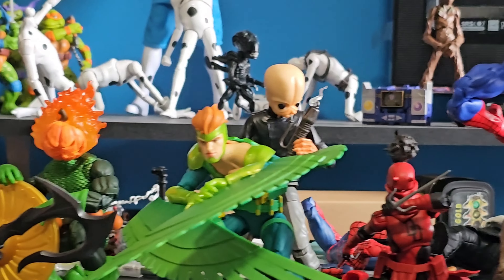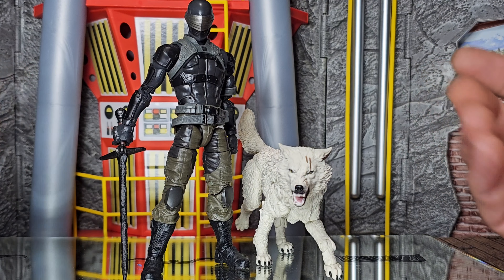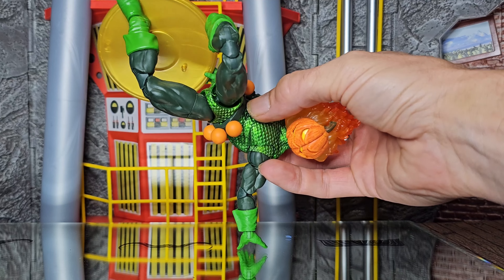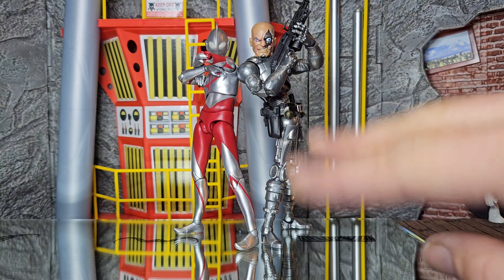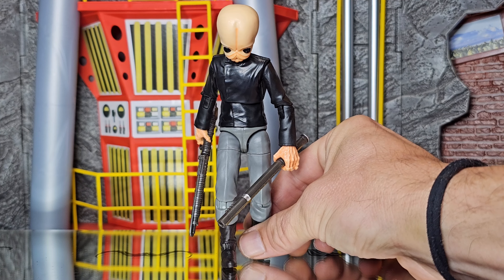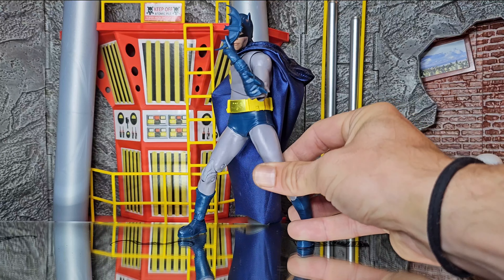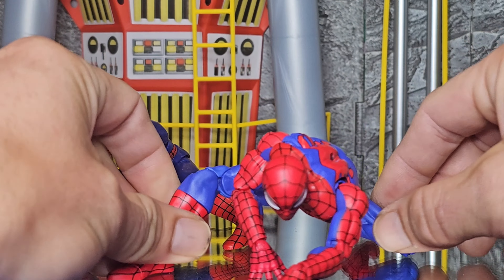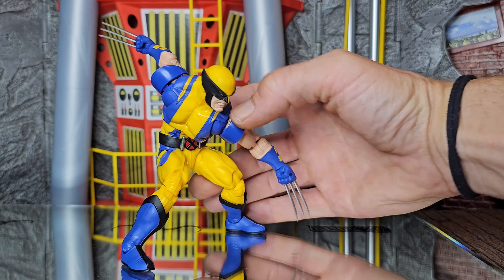[TOP 10 BANGERS] Figures Not Reviewed in 2024 (Funnin' -N- Stuff)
Gonna make this short and sweet!! Too many figures come out and I buy them, but don't have the time to make reviews for them ALL!! So i made a TOP 10 for the ones that got away!